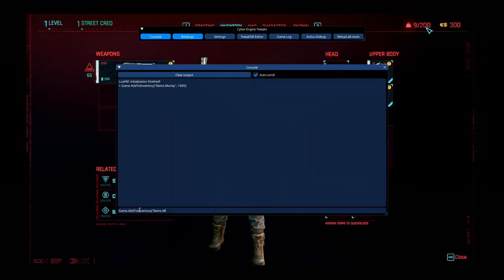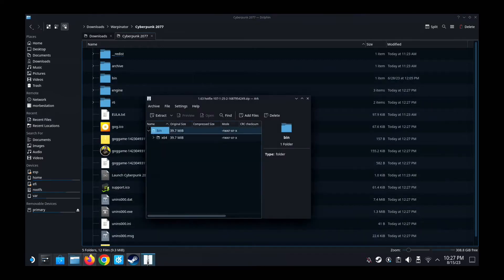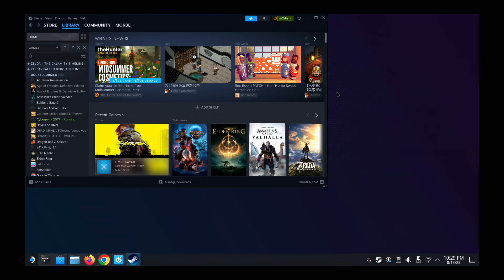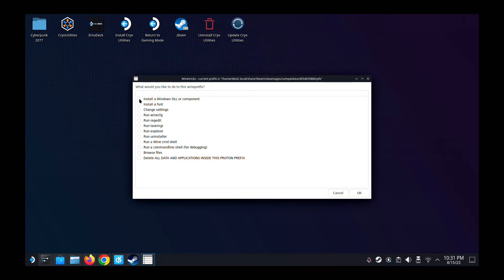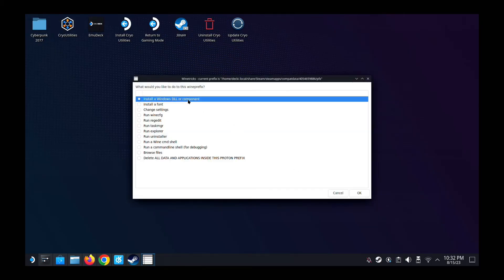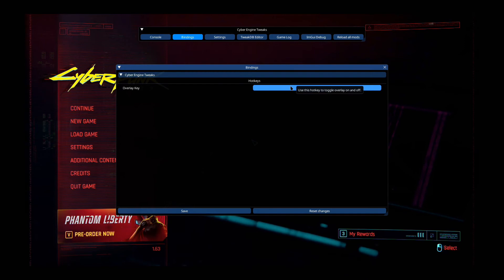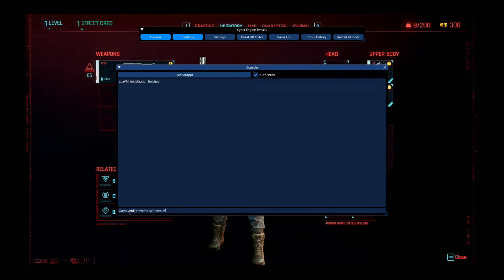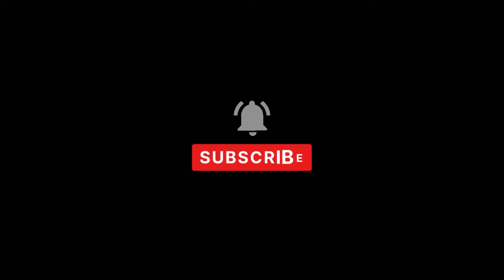Install Mods / Cheats in Cyberpunk 2077 on Steam Deck Quack w/ Cyber Engine Tweaks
Cheats work by using a command followed by a string.